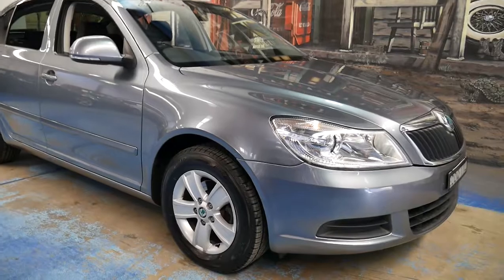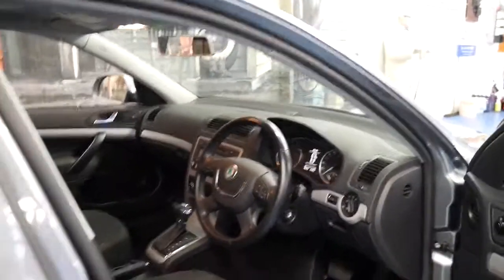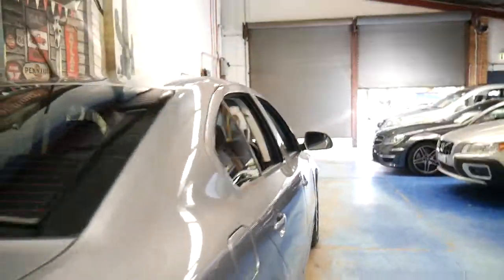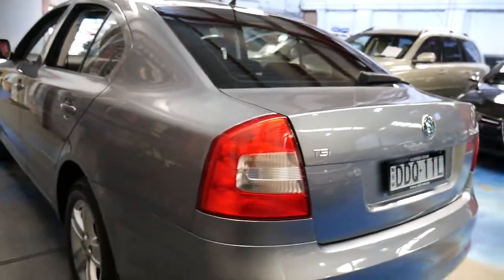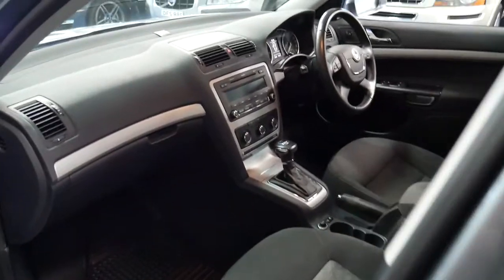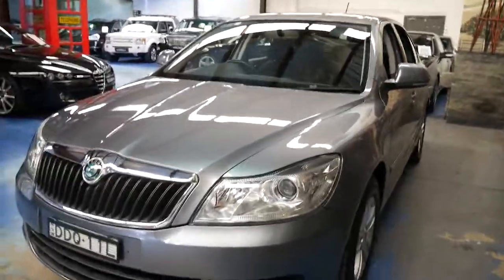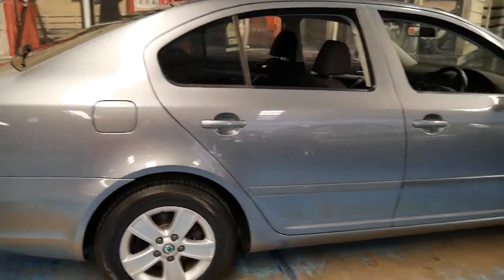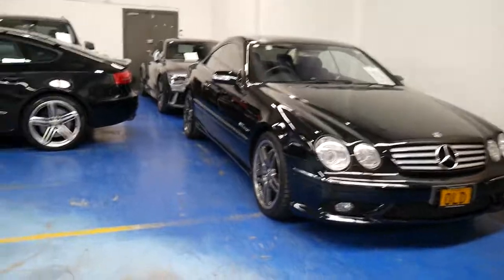2012 Skoda Octavia 90TSI DSG